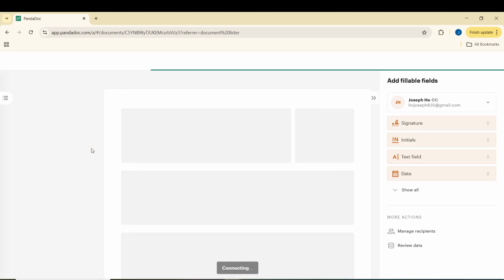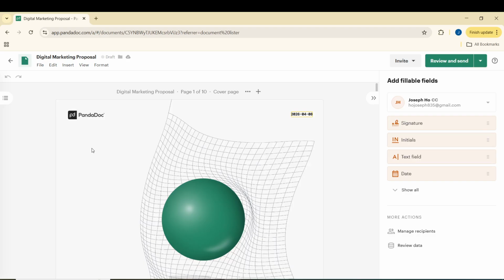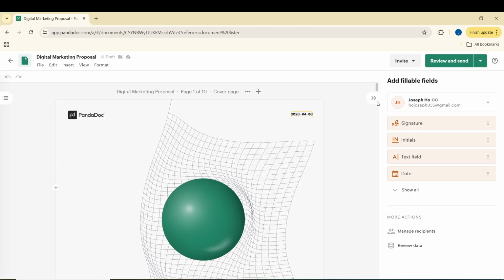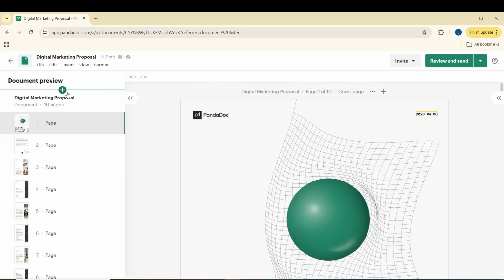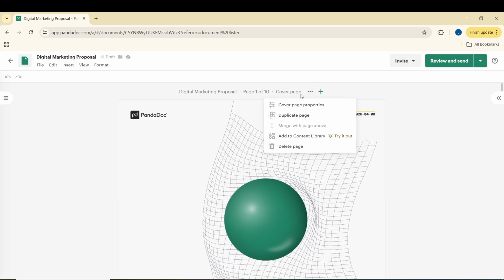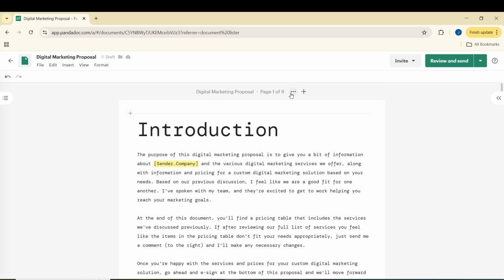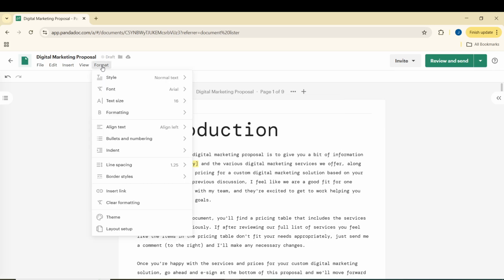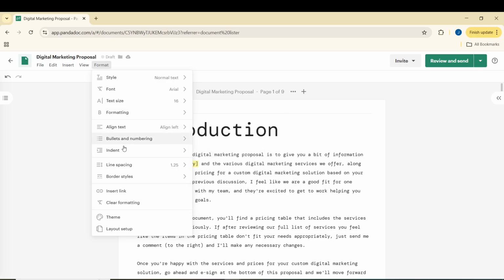How To Void A Document In Pandadoc [2026 Guide]